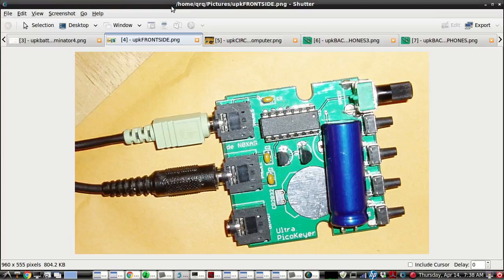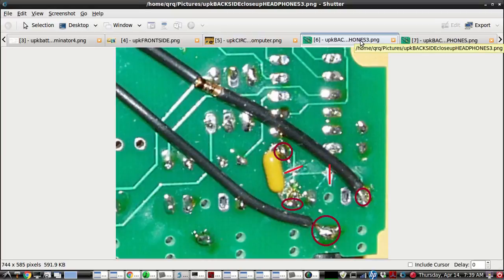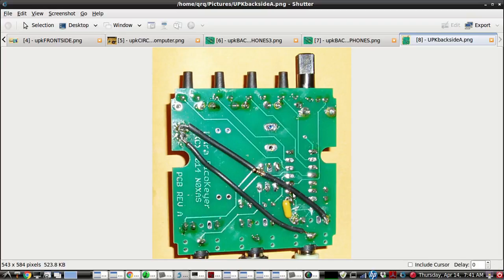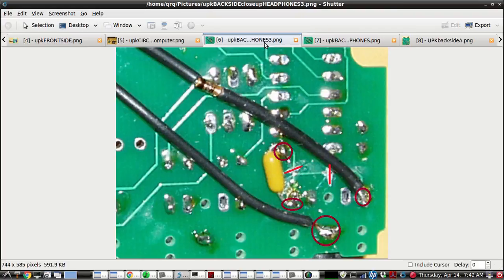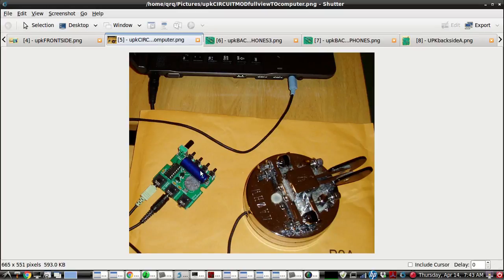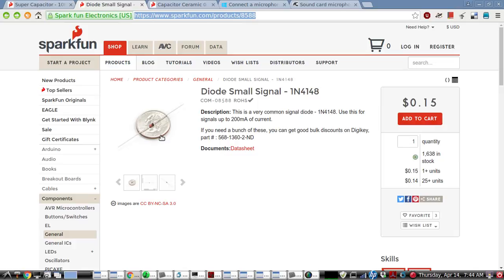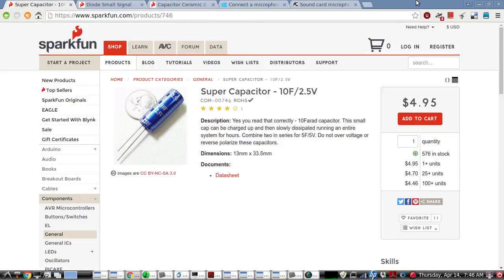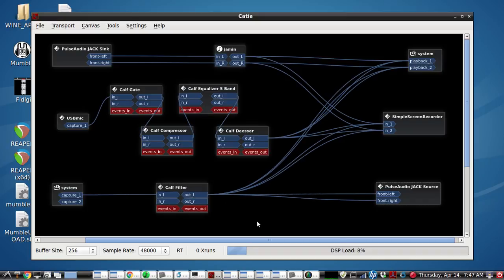Ultra PicoKeyer : Battery Eliminator Circuit Mod using a 10 Farad Super Cap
In this 2nd video of the Ultra PicoKeyer series,  this video shows a simple battery eliminator circuit mod for the Ultra PicoKeyer.  A 2.5 volt 10 FARAD super capacitor is utilized to power the UPK for many hours of continued use.  A trickle charging simple circuit mod to the UPK is designed to extract the charging voltage directly from the MIC INPUT Jack of a soundcard.(or solar cells etc.) to charge the SUPERCAP to full power.  (soundcards already have the voltage/current necessary to charge this supercap)

Please see this article for further info on this project and for the latest updates to these UltraPico Keyer setups